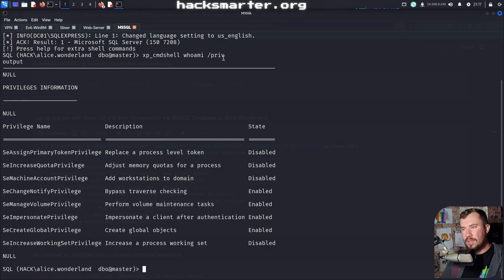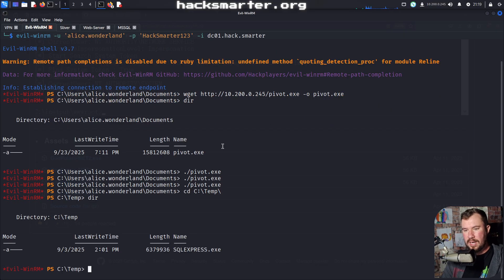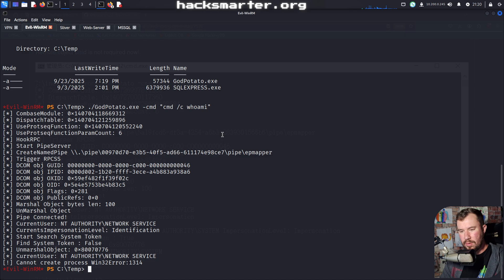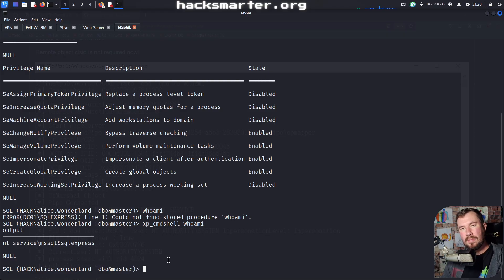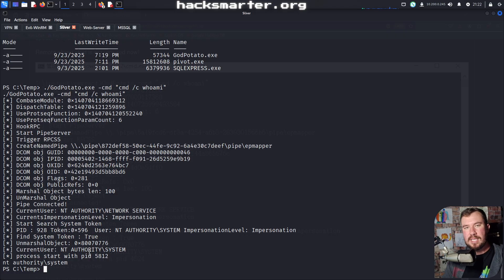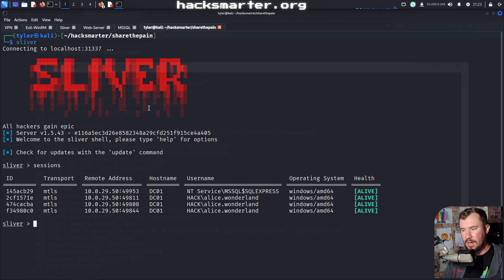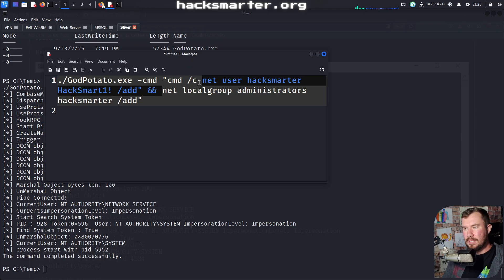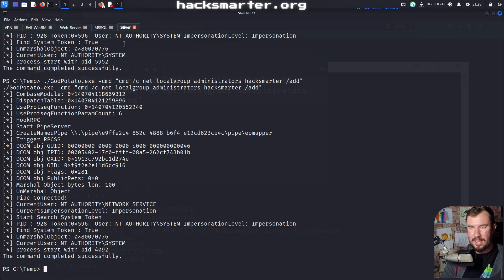Full Domain Compromise With A... Potato?! - (ShareThePain - Part 4)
🔥 Hacking labs & courses you can actually afford
In this video, I finish the ShareThePain machine from Hack Smarter! I showcase my full methodology and treat it like an actual penetration test.